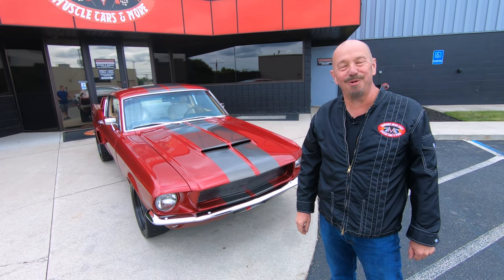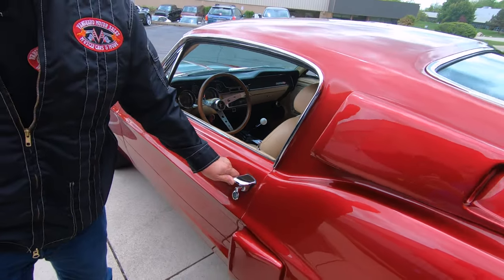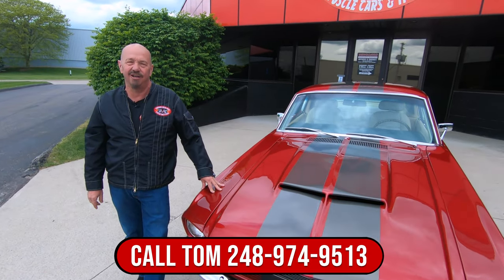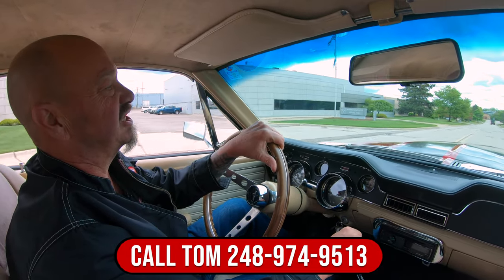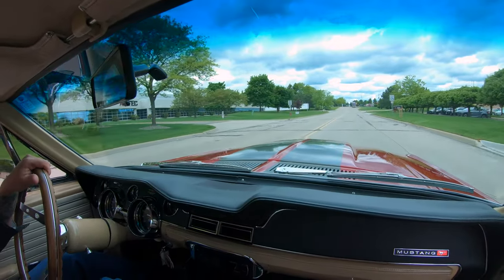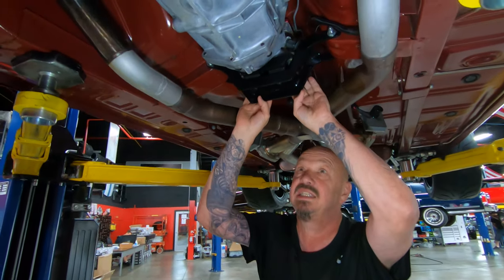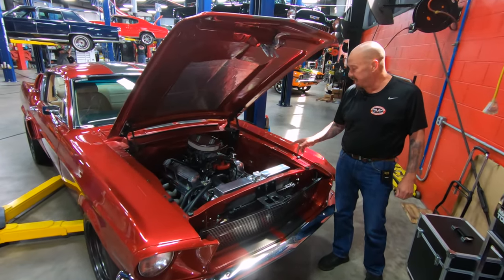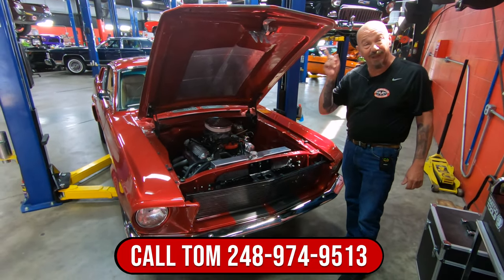1968 Ford Mustang Fastback Restomod For Sale Vanguard Motor Sales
Welcome back guys! Today we are taking this 1968 Ford Mustang Fastback Restomod out for a test drive!

1968 Ford Mustang Fastback

VIN: 8F01T112153

Check out this gorgeous 1968 Ford Mustang Fastback Restomod! This stallion has undergone an extensive Rotisserie Build and lots of custom and performance upgrades were added during the process! Take a look at the glossy Burgundy Exterior Paint with Racing Stripes, Scooped Fiberglass Hood, Side Scoops, Custom Grille, Painted Taillight Bezels, Staggered Wheels with Toyo Proxes R888Tires, Chrome Bumpers, Polished Trim, and the Polished Exhaust Tips! Inside, this '68 is sporting a Custom Beige Interior with Black Carpeting, a Tilt Steering Column, Wooden 3-Spoke Steering Wheel, Front Bucket Seating with Lap Belts, Sport Deck Rear Seating, Aftermarket Dashboard Gauges, Custom Audio System, Polished Hurst Floor Shifter, and a Battery that's mounted in the trunk.

Under the hood sits a 351ci Windsor V8 Engine with Edelbrock Performer RPM Cylinder Heads, a Polished Dual-Plane Intake Manifold, Holley 670 CFM 4-Barrel Carburetor, Polished Serpentine Pulley Setup, and Ceramic Coated Exhaust Headers! The customized engine bay of this Ford looks amazing and the cooling system has also been upgraded with an Aluminum Radiator and Dual Electric Cooling Fans. Power is sent to the rear tires through a Tremec T5 5-Speed Manual Transmission and a Ford 9'' Rear End with 3.50:1 Gears and Limited Slip! Driving this stallion is a thrill and it's also equipped with Vintage Air A/C, Manual Rack and Pinion Steering, and 4-Wheel Disc Brakes with Bear 6-Piston Front Calipers and Drilled and Slotted Rotors. The underside of this Mustang looks incredible as well and it's ready to be displayed with a set of mirrors! Take a look underneath to see the beautiful condition of the Body Color Painted Floors, Frame Ties, Aftermarket Crossmember, Welded-In Mustang II Style Front Suspension with Tubular Control Arms and Aldan American Adjustable Coilovers, Leaf Spring Rear Suspension with QA1 Shocks and Caltrac Traction Bars, and the Tig-Welded and Mandrel-Bent Pypes Stainless Steel Dual Exhaust System with an X-Pipe, Black Widow Mufflers, and Electric Cut-Outs.

to see over 100 HD photos and our in-depth video for this 1968 Ford Mustang Fastback Restomod and over 200 other classics!

Mechanics:
Ford 351ci Windsor V8 Engine
Engine # D1AE - 6015 - DA 12
- Casting Date: 1B2 (February/2nd/1971)
- Hydraulic Flat Tappet Camshaft
- HEI Style Distributor
Edelbrock Performer RPM Cylinder Heads
- Comp Cams Steel Body Roller Tipped Rockers (1.6 Ratio)
- Screw-In 3/8 Studs
- Single Valve Springs with Dampers
Holley 4160 4-Barrel Carburetor
- Vacuum Secondaries
- Electric Choke
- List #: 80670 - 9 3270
- CFM: 670
- Polished Dual-Plane Intake Manifold
- Holley "Red" Electric Fuel Pump

- Hydraulic Clutch

- Aldan American Adjustable Coilovers Up Front
- Welded-In Mustang II Style Front Suspension Upgrade. (Engine Bay Shock Towers Deleted)
- QA1 Rear Shocks
- Caltrac Bars in the Rear
- Limited Slip
- Ford OEM 3rd Member

- Toyo Proxes R888 Tires Front and Rear

- Bear 6-Piston Front Calipers
- GM Style Rear Calipers with Integrated Parking Brake
- Drilled And Slotted Front Rotors

Dual Exhaust
- Mid Length Ceramic Coated Headers
- Tig Welded Pypes Stainless Exhaust (Mandrel Bent)
- X-Pipe
- Electric Cut-Outs
- Black Widow Mufflers

Body:
- Paint is Gorgeous
- Stripes look Great

Interior:
- Wood Steering Wheel
- Interior is Clean
- Carpet is Clean
- Seat Belts

Underneath:
- Gas Tank is in Great Shape
- Frame Ties are in Great Condition
- Paint looks Great
- Aftermarket Crossmember
- Rockers are Clean
- Pinch Welds are in Great Condition